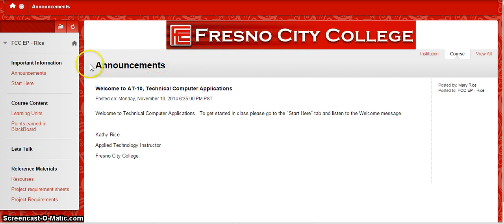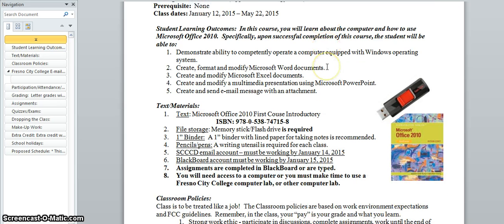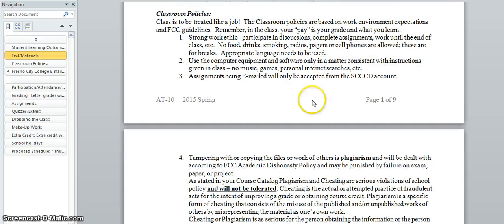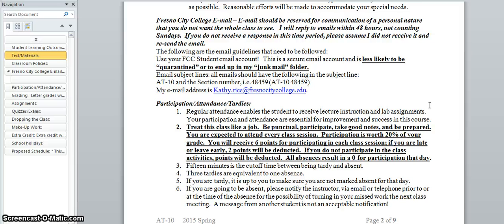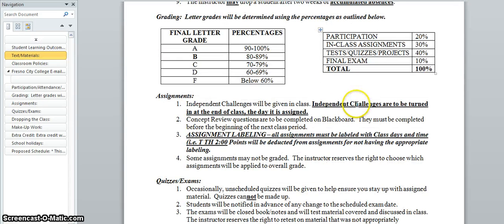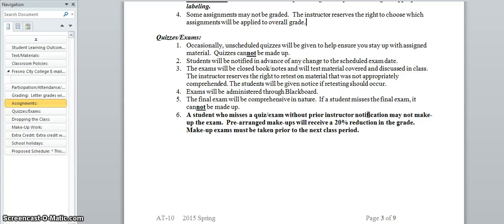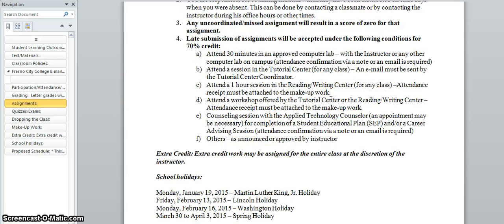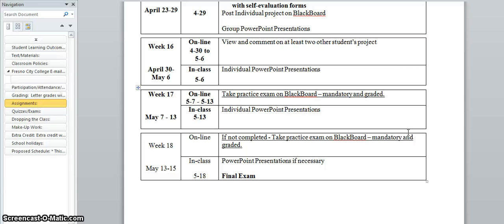Syllabus edited and Close Captioned